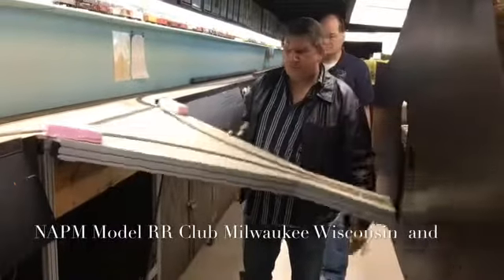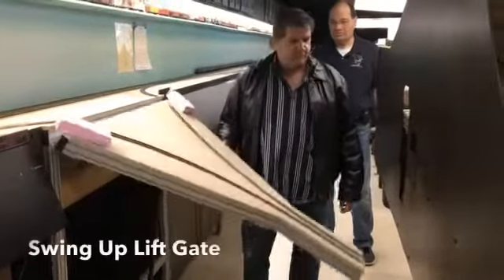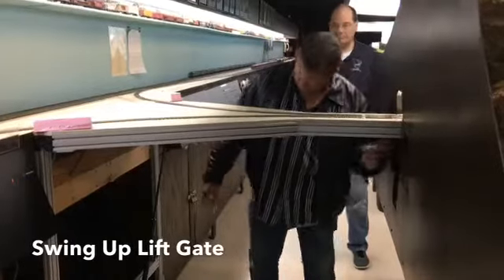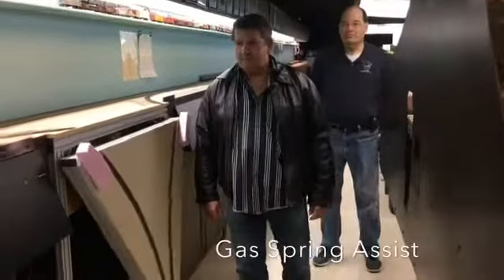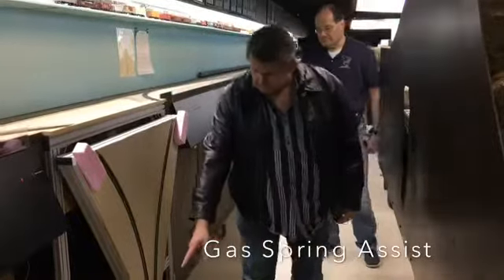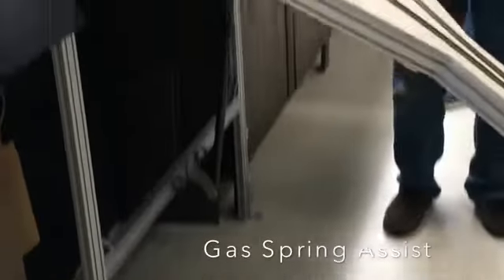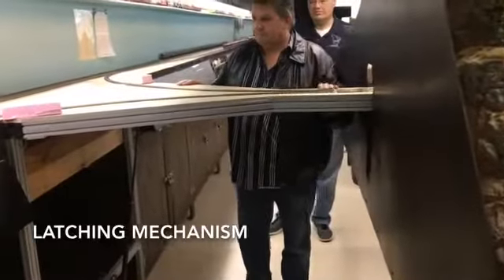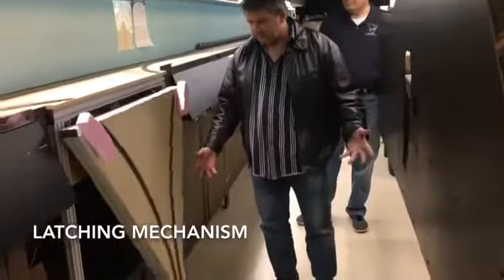NAPM Lift Gate